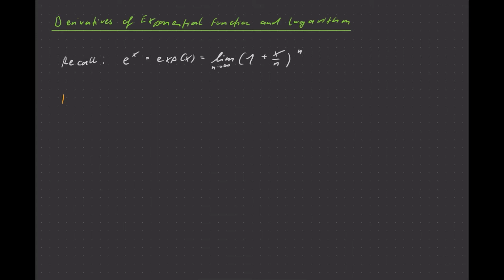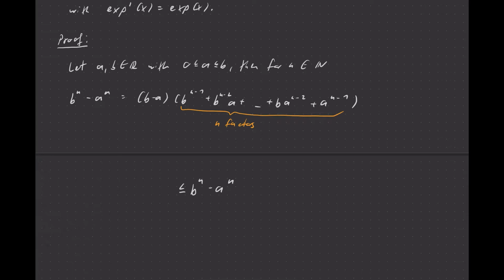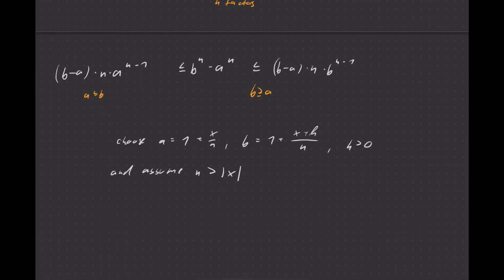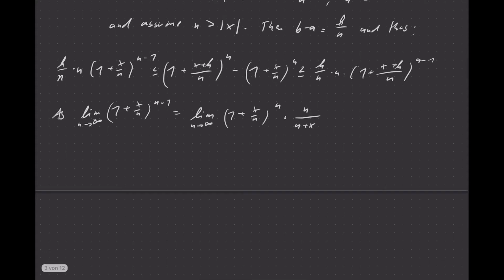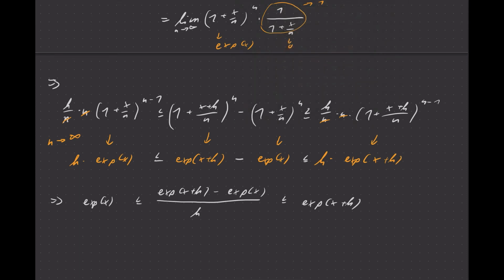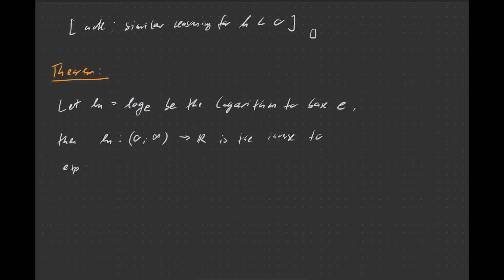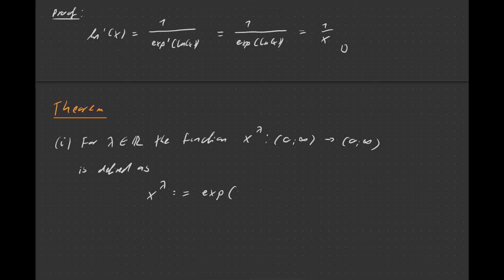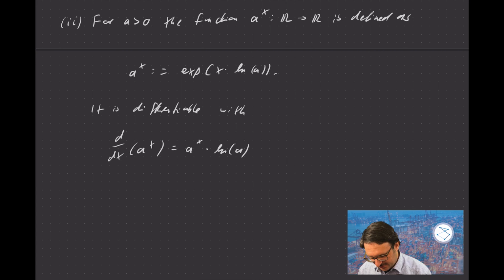MA9711: 081 - Derivatives of Exponential Function and Logarithm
The derivatives of the exponential function and of the natural logarithm.